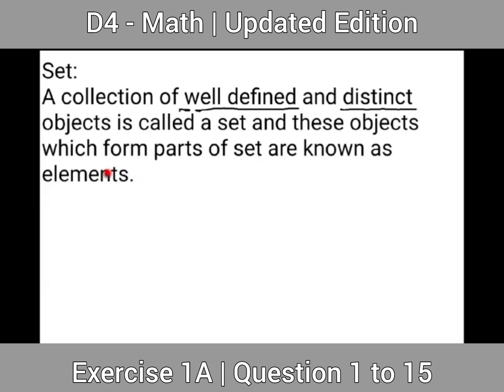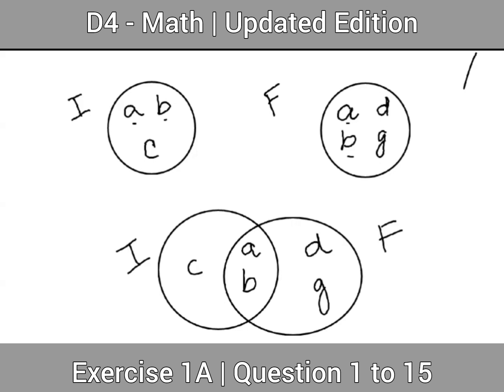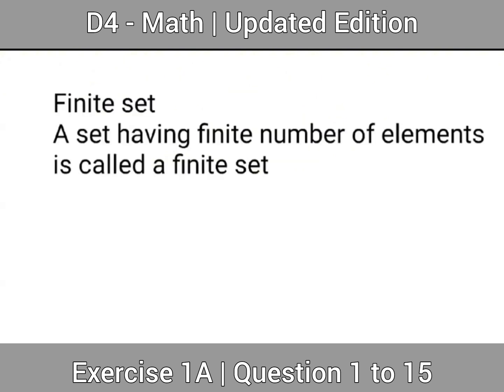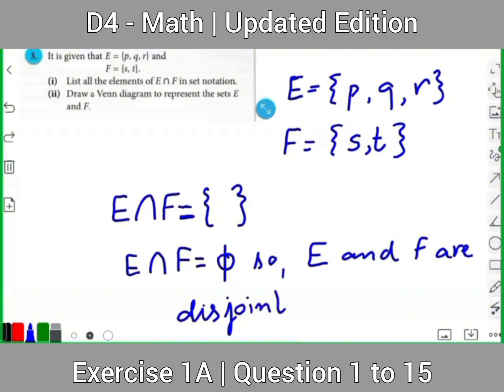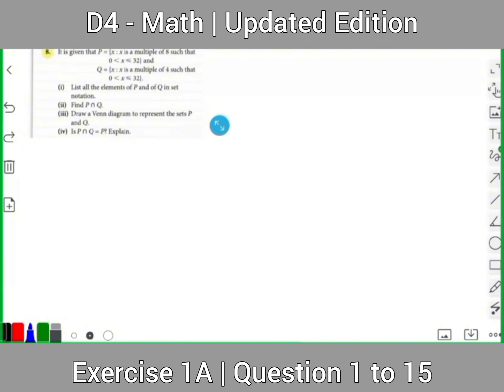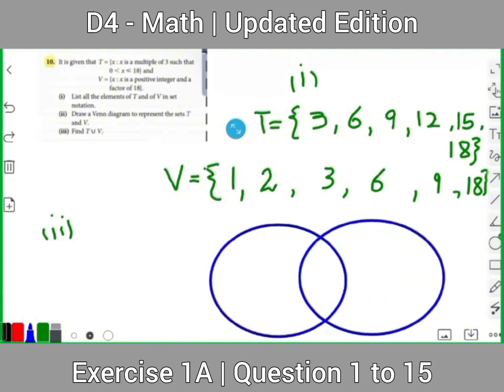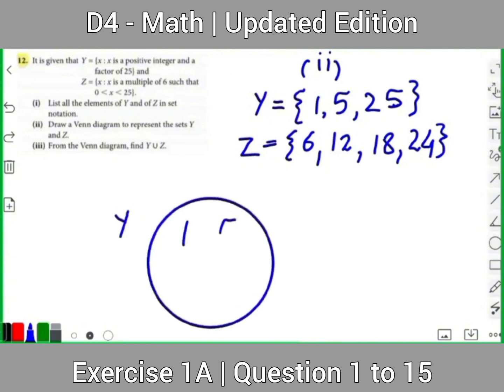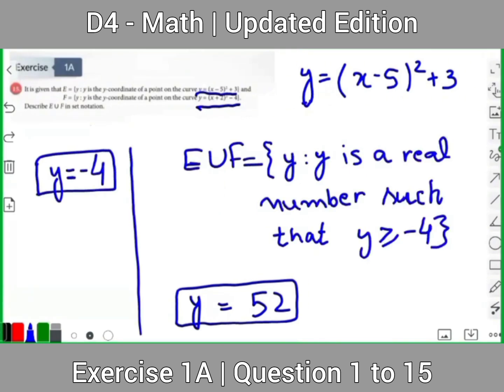Questions 1-15 | Exercise 1A Solutions | D4 Math (Updated Edition) | Mathematics Planet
Questions 1-15 | Exercise 1A Solutions | Further Sets |  D4 Math (Updated Edition) | Mathematics Planet

Welcome to Mathematics Planet, your trusted resource for Math solutions and clear explanations. In this video, we will guide you through Exercise 1A from the D4 Math (Updated Edition), focusing on Questions 1-15 in the Further Sets chapter. Whether you're having trouble with specific problems or seeking a better understanding of the concepts, you’re in the right place.

Chapters:
- 00:00 - What are set
- 3:50 -  Set Builder method
- 5:40 - Venn Diagrams
- 11:00 - Subsets
- 14:10 - Finite and Infinite set
- 14:45 - Universal Sets
- 16:10 - Operations on  a set
- 16:20 - Question 1 Solution and Explanation
- 18:30 - Question 2 Solution and Explanation
- 20:19 - Question 3 Solution and Explanation
- 21:16 -Question 4 Solution and Explanation
- 22:44 - Question 5 Solution and Explanation
- 23:30 - Question 6 Solution and Explanation
- 24:27 - Question 7 Solution and Explanation
- 27:30 - Question 8 Solution and Explanation
- 30:15 - Question 9 Solution and Explanation
- 33:22 - Question 10 Solution and Explanation
- 35:54 - Question 11 Solution and Explanation
- 39:40 - Question 12 Solution and Explanation
- 42:02 - Question 13 Solution and Explanation
- 43:09 - Question 14 Solution and Explanation
- 46:46 - Question 15 Solution and Explanation